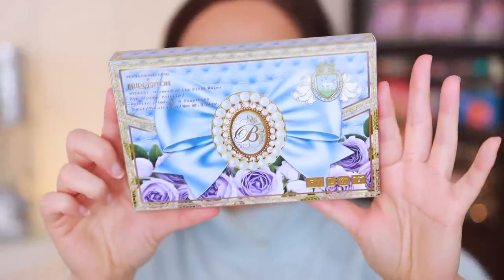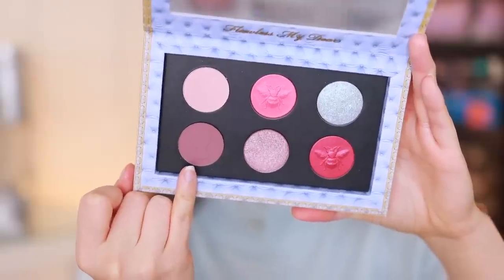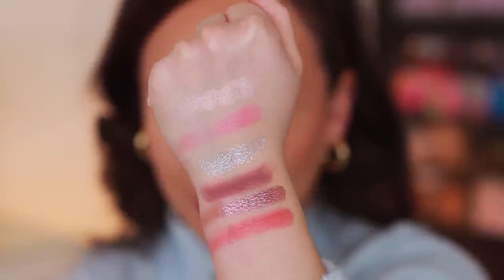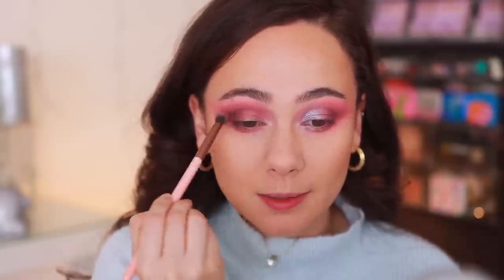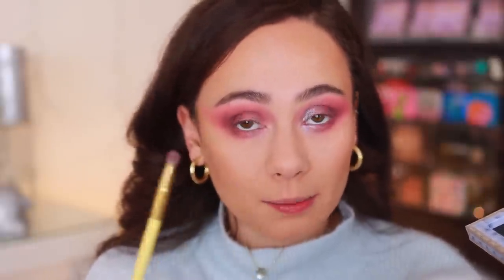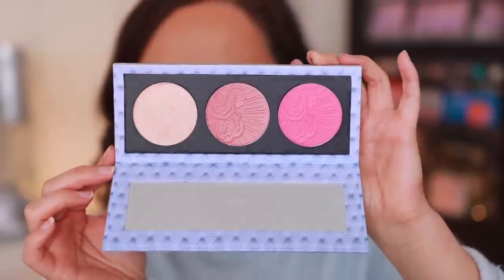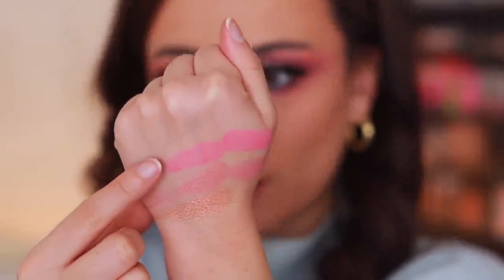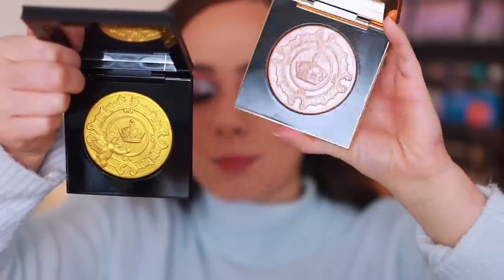PAT MCGRATH LABS X BRIDGERTON! FULL COLLECTION REVIEW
MTHRSHP Diamond Of The First Water Palette
Divine Blush & Glow Trio Love At First Blush
Skin Fetish Sublime Skin Highlighter

ELF Holy Hydration Face Cream
Dior Forever Skin Glow (2N)
Pat McGrath Labs Sublime Perfection Concealer (LM9)
Maybelline Falsies Lash Lift Mascara
Lilly Lashes x Kim Zolciak-Biermann (N/A)
Fenty Gloss Bomb (Pretty Please)

// TIMESTAMPS
0:00 Intro
2:18 MTHRSHP Diamond Of The First Water Palette
15:22 Divine Blush & Glow Trio Love At First Blush
20:27 Skin Fetish Sublime Skin Highlighters
25:59 Final Thoughts